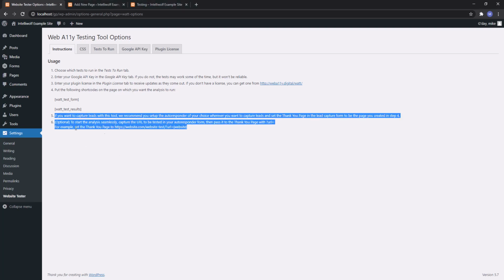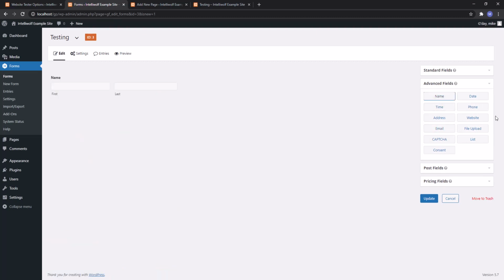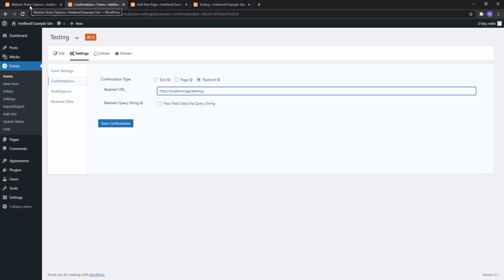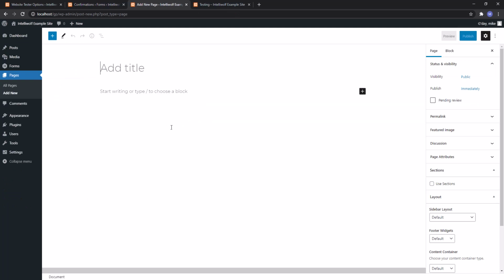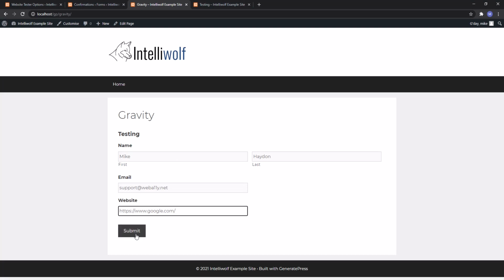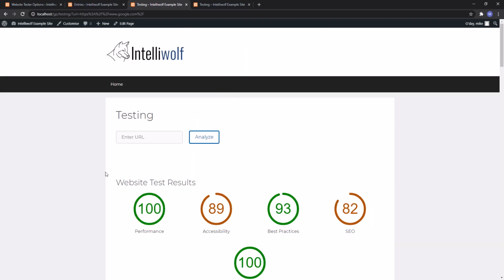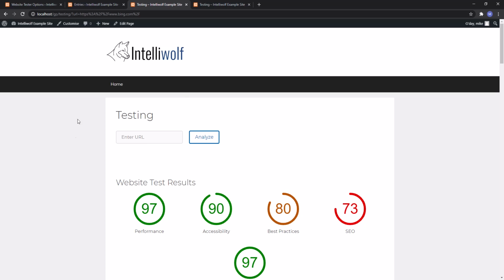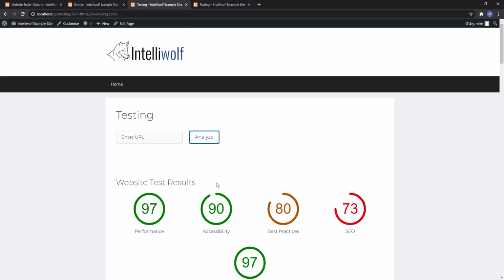Setup Automatic Testing Start in Web A11y Testing Tool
If you haven't already setup and configured the Web A11y Testing Tool, please go through this video first

If you'd like to get the Web A11y Testing Tool, go